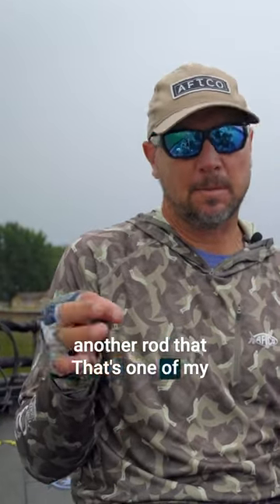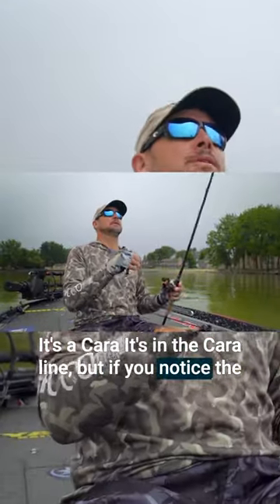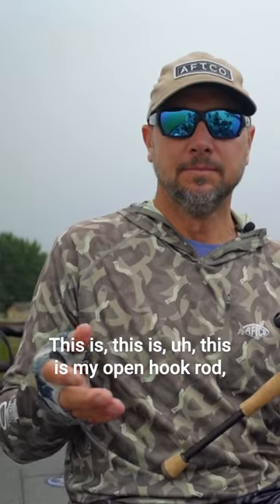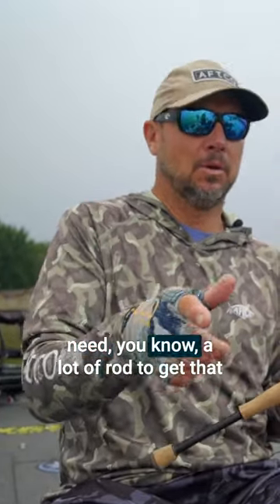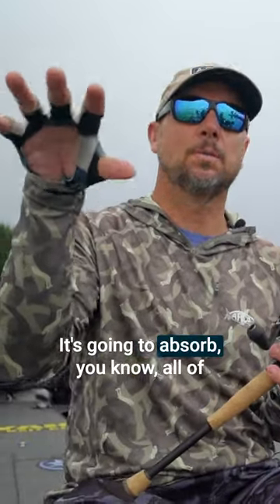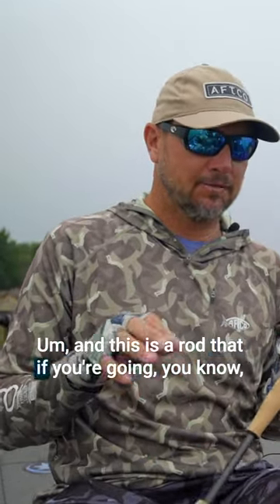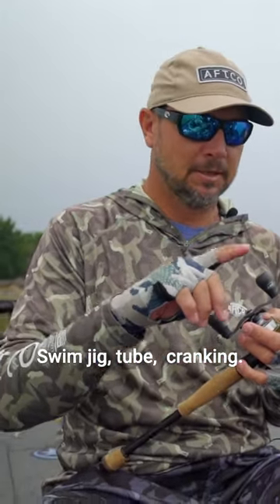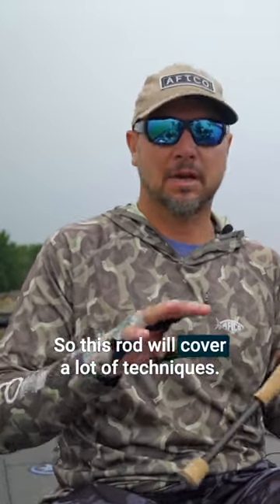Most Versatile 7'2" Falcon Cara Rod - Jason Christie